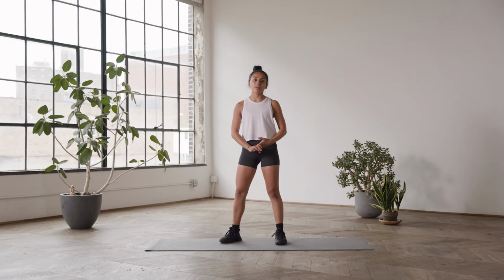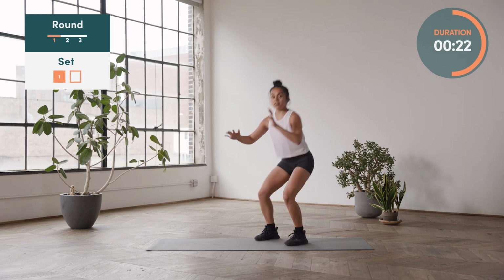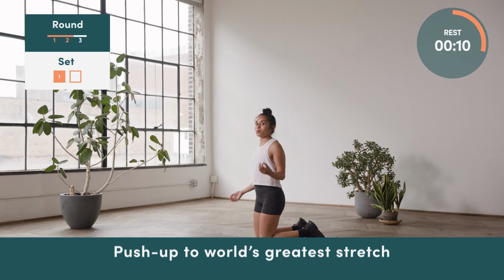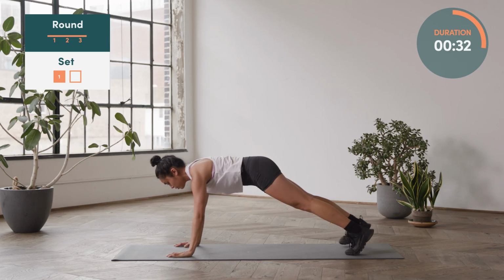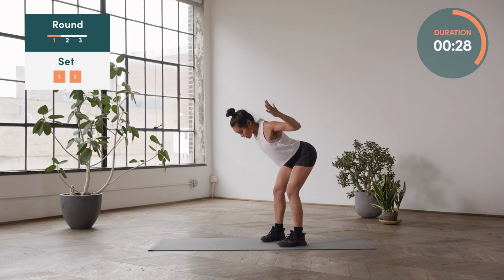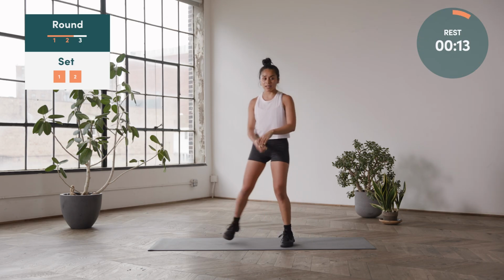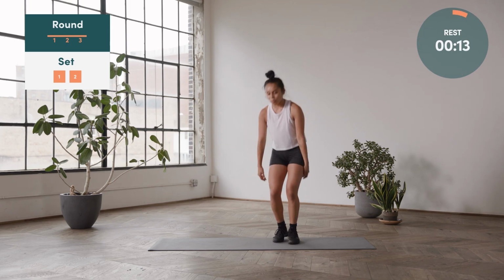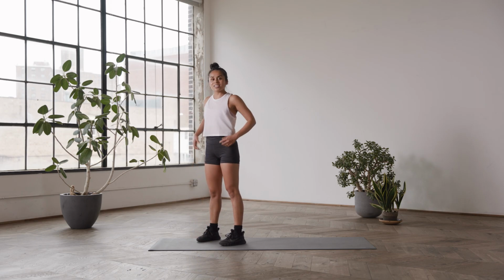23 Minute Workout to Build Strength and Improve Mobility | Trainer of the Month Club | Well+Good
Get your body moving with this 23 minute strength and mobility workout. You’ll hit two circuits today: you’ll spend 45 seconds on each move, followed by 15 seconds of rest. Plus, you get a quick warm up and cool down to shake yourself out. The best part, no equipment needed! Let’s get moving!

Join us all month long for total body circuit training with Kat Atienza, coach and co-owner at Session in Brooklyn, NY. Each workout will leave you feeling stronger, more mobile, and not to mention sweaty. Come back to our channel every Monday for time-efficient strength workouts that don't require any equipment–so you can get heart pumping anywhere, anytime.

Love Kat?